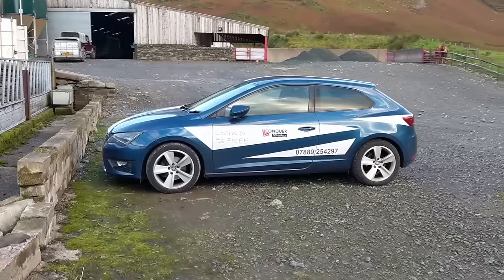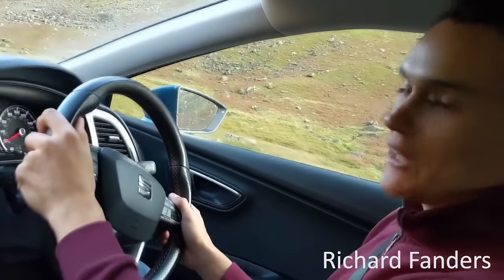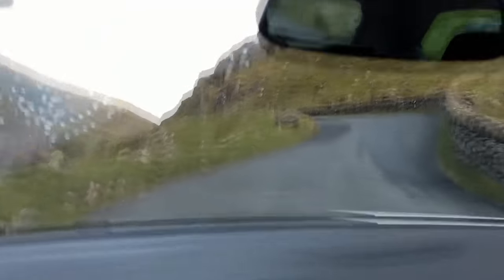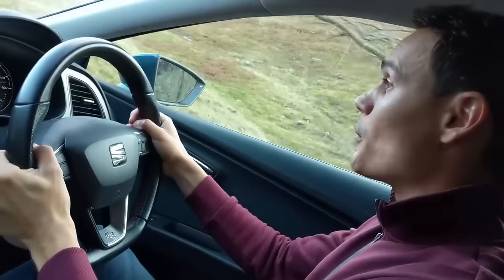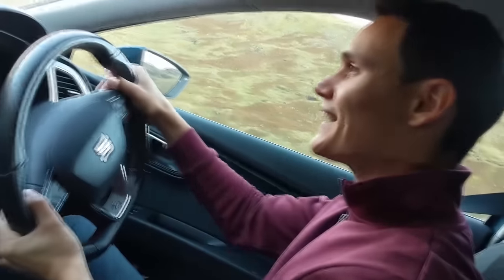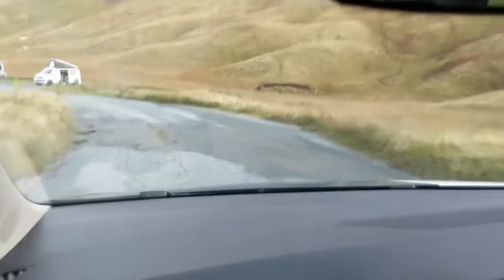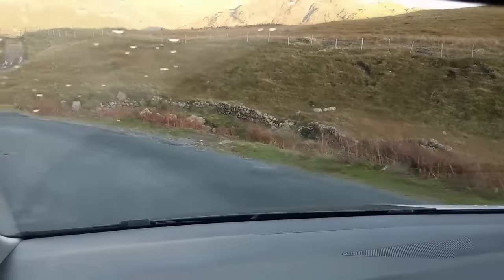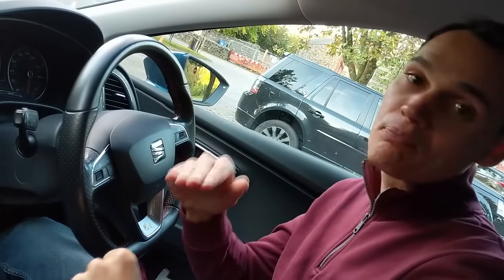Gear choice on steep hills - manual and auto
Driving on steep hills can be challenging in both a manual and automatic car. In this video I explain and demonstrate which gear you should use when driving on hills. This video also applies to automatic cars as most automatics give you the option to stay in lower gears.

00:00 Intro
00:42 Gear choice & Brakes
03:09 Demonstration uphill
04:57 Demonstration downhill
07:55 Summary
09:43 Outro
10:41 Funny animals